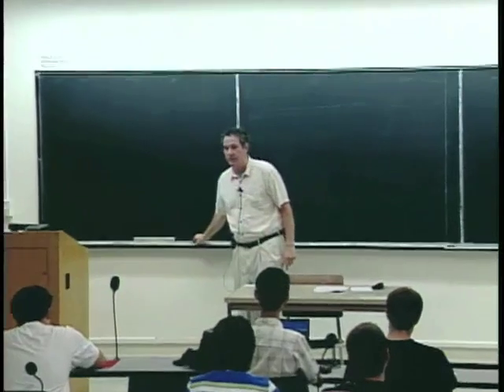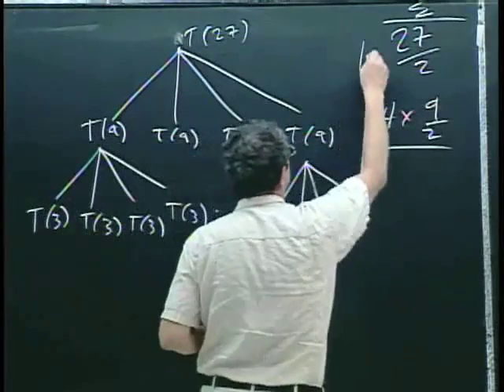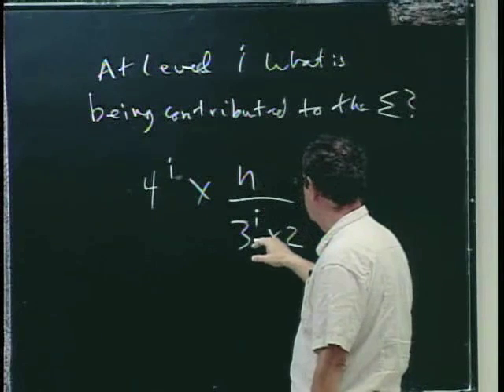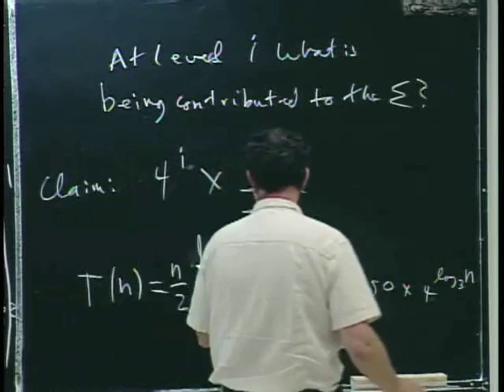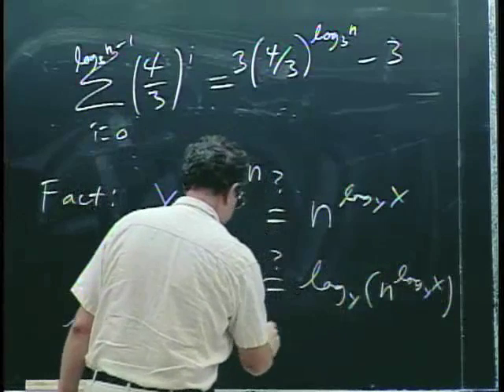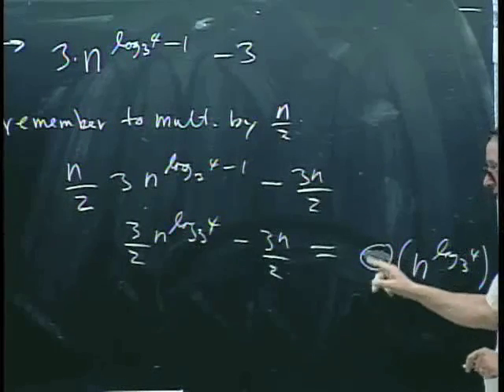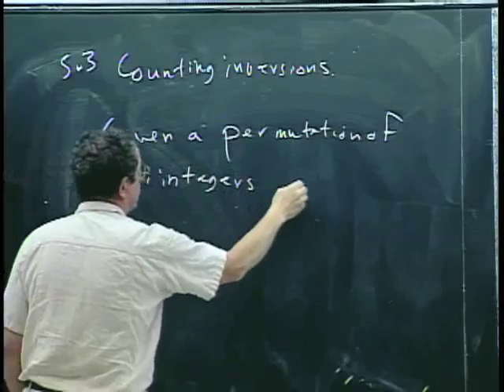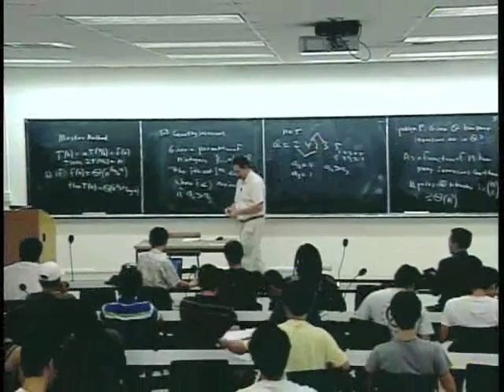A more complex recurrence relation and counting inversions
In Lecture 4, students learn about solving a more complex recurrence relation by unwrapping. Gusfield also addresses the problem of counting inversions in a permutation.